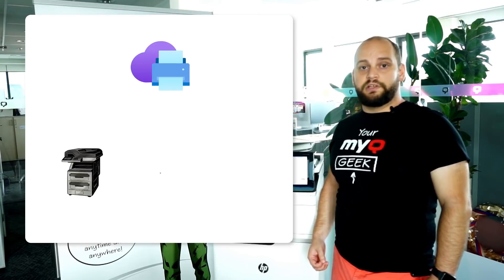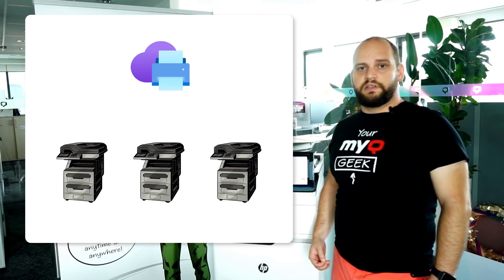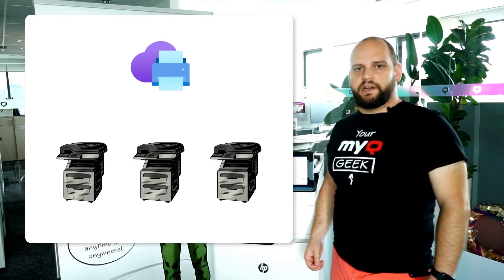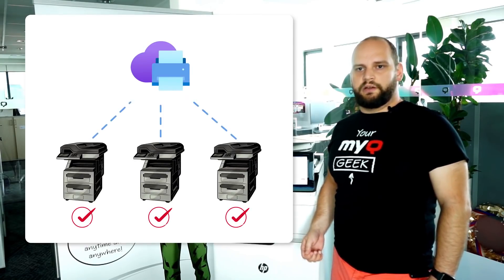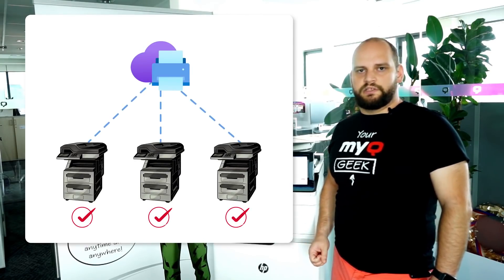MyQ Roger | Universal Print Integration – How It Works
When two sophisticated pieces of software meet, digital magic happens. That's the case of MyQ Roger and its native integration with Universal Print from Microsoft. Send your jobs directly to Microsoft Azure from anywhere and have them delivered to an MFP when you're back in the office.  No unnecessary middleware or flow of data.

Click play and let MyQ Roger's head developer Matúš explain to you what this powerful alliance does for your flexible document processing.